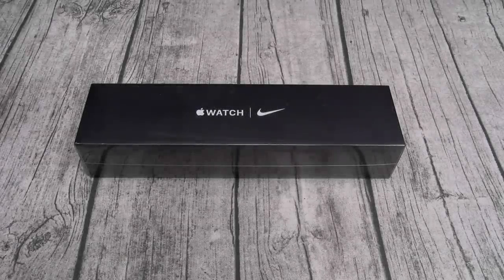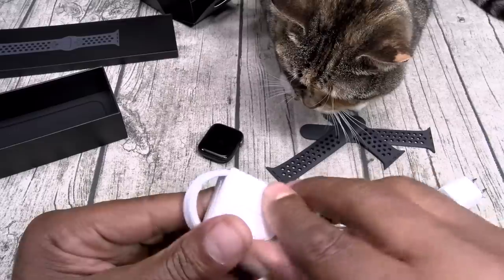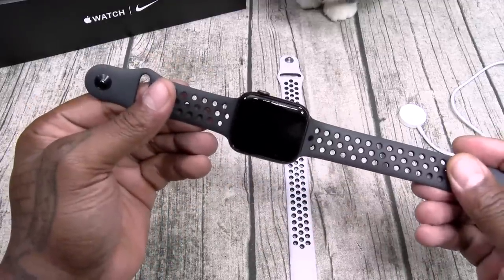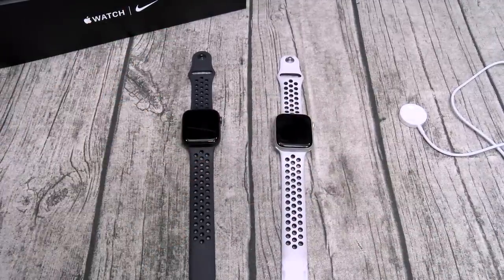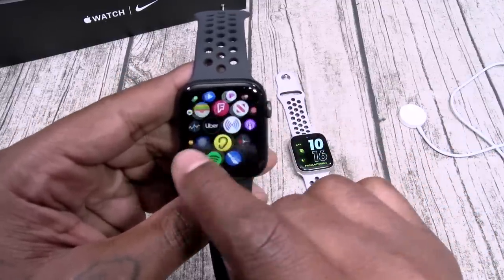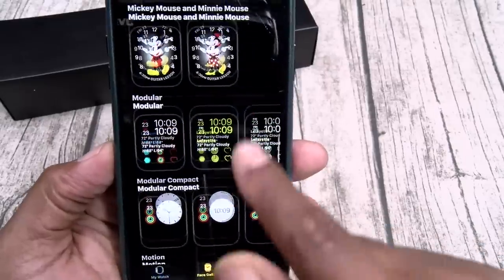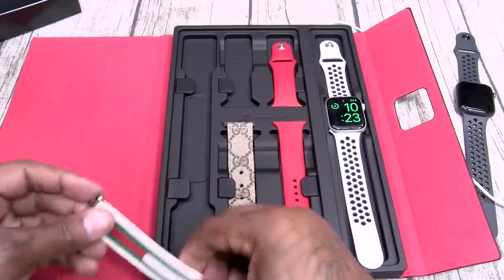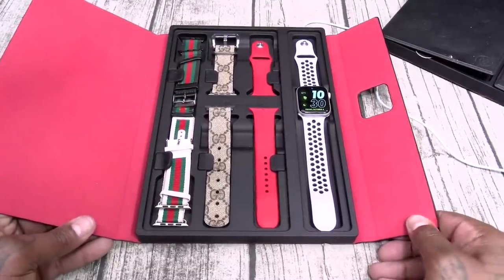Apple Watch Series 5 Nike Edition - "Real Review"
Check Out The UAG Apple Watch Bands,
- Leather Band